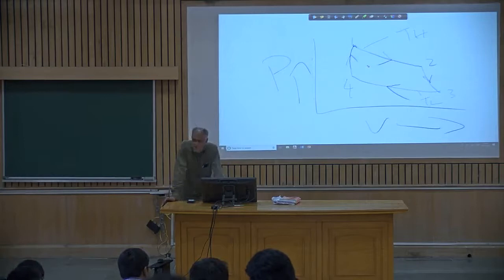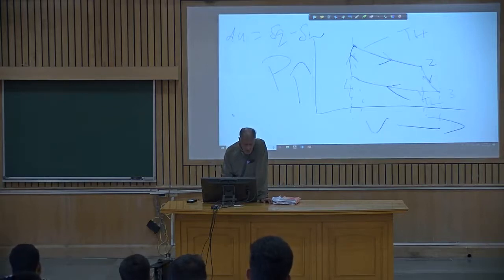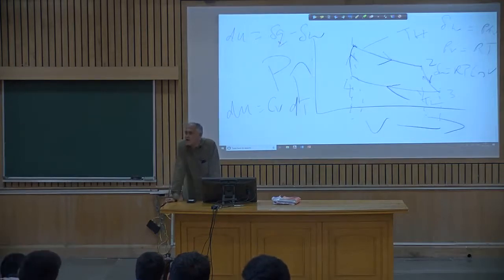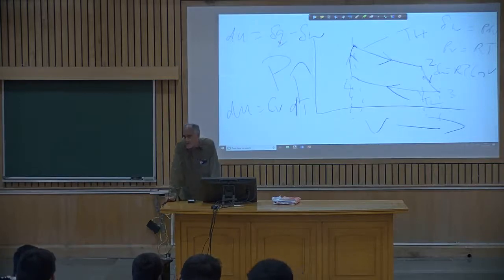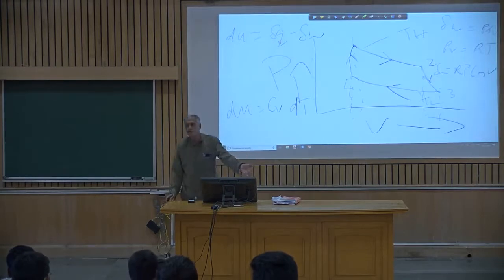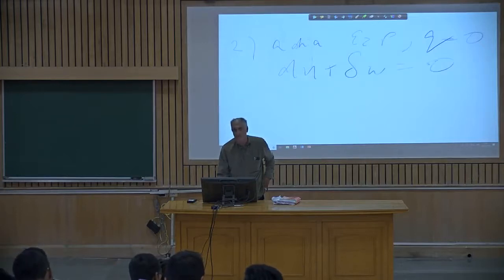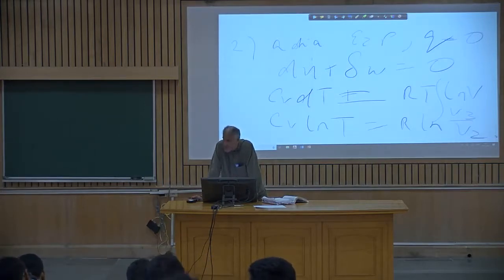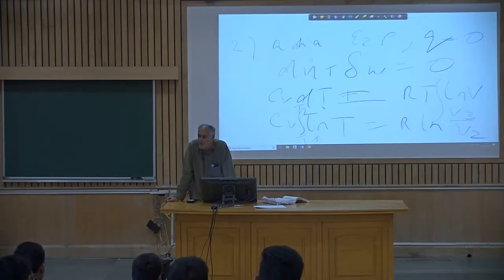Carnot Cycle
Carnot Cycle and the steps and P-v diagram